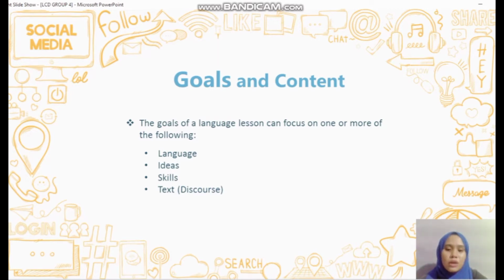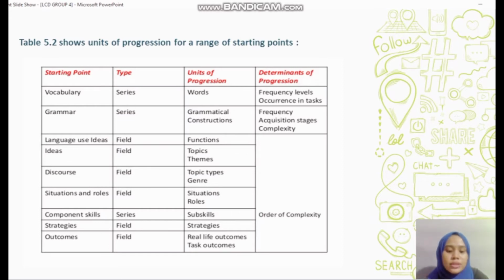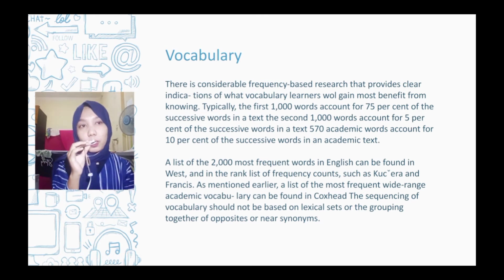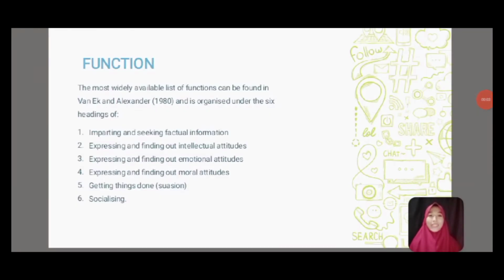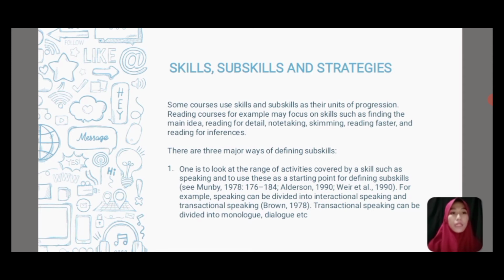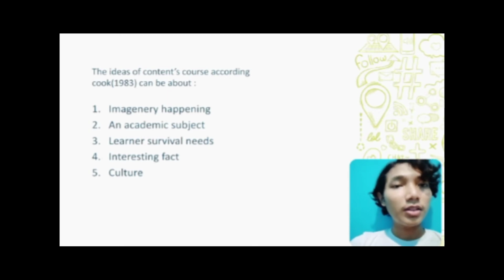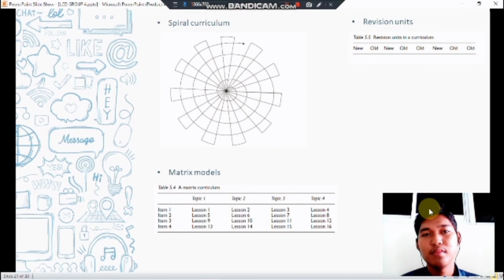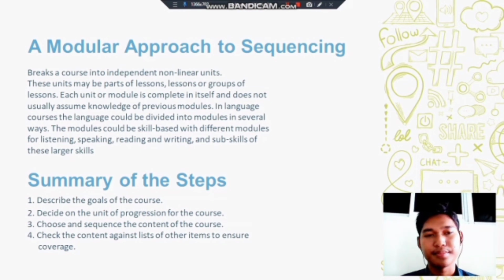Chapter 5 : Goals, Content and Sequencing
Members of the group :
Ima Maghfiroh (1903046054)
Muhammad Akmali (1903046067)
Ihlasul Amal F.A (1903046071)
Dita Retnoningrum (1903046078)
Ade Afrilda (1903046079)